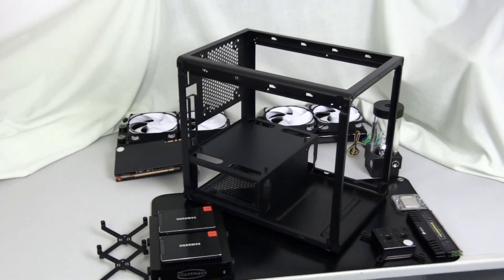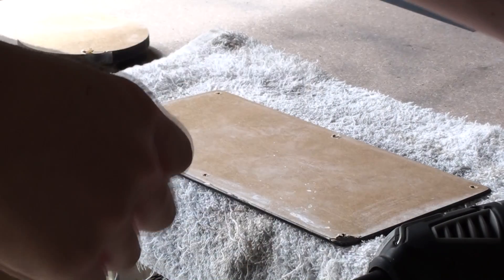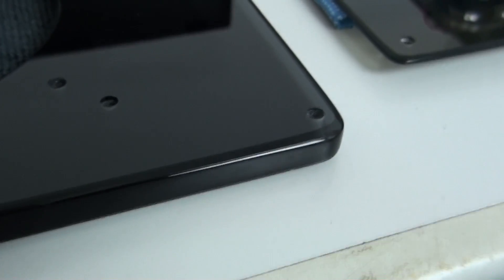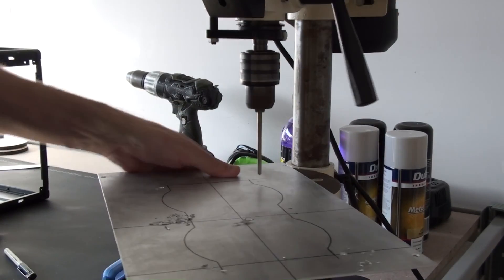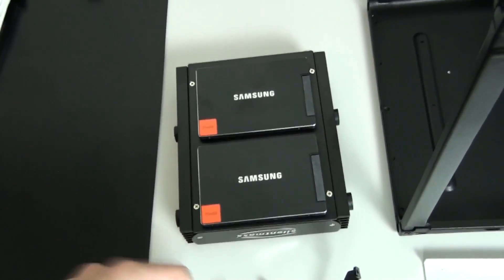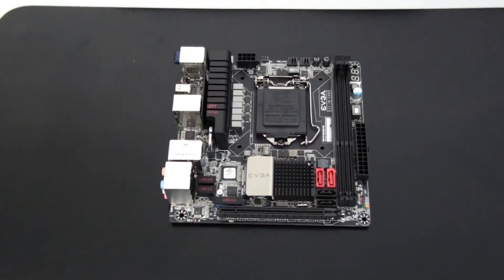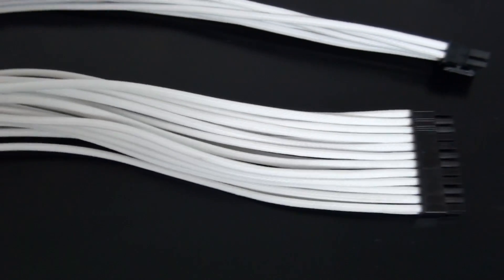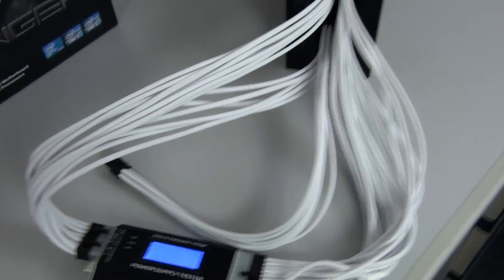Build #9: Extreme Prodigy: Part 2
In this part of the build log I focus mainly on the mods and bring them close to completion. I complete the front panel mods, start on the top panel mods and complete some of the custom cables. I also decide to change one of the main components.